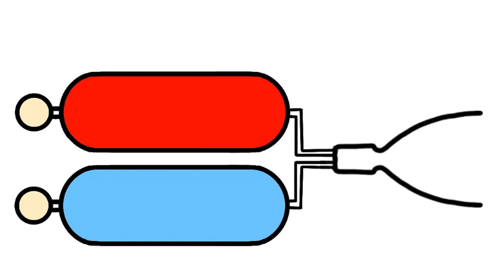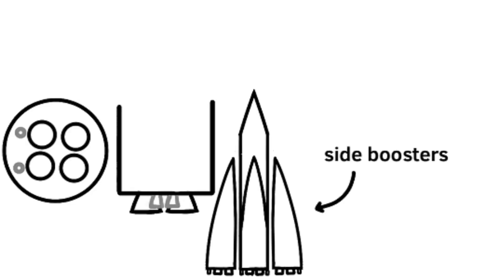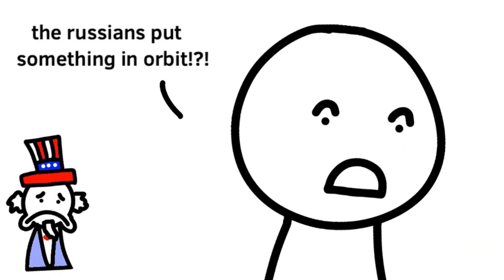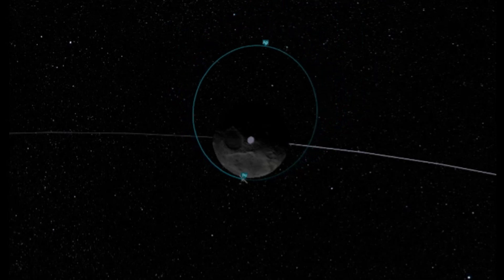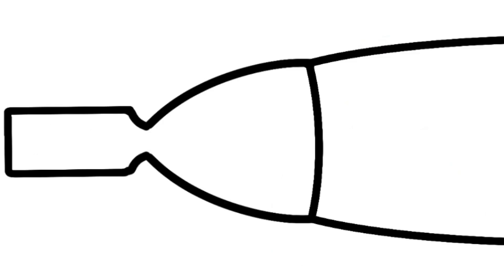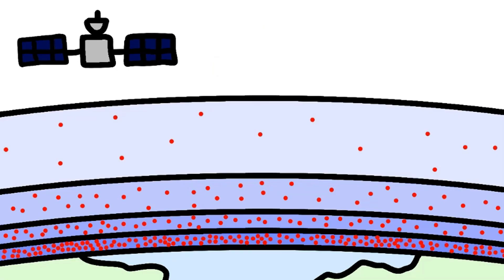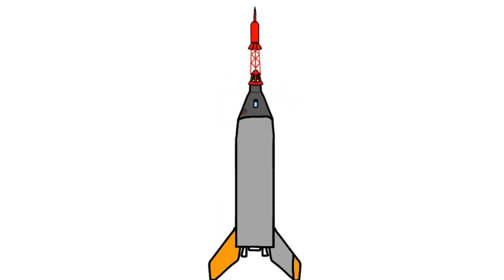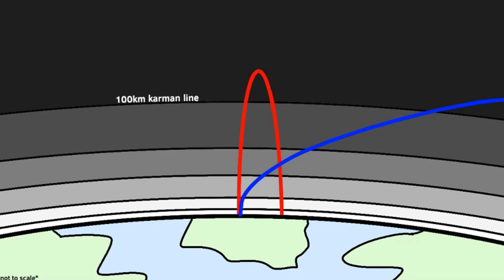History of Rockets Part 1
This is just a general overview of rocket history. Of course, I cant go over EVERY rocket and probe in detail but if I did miss something important don't be too harsh, this is my first video after all.